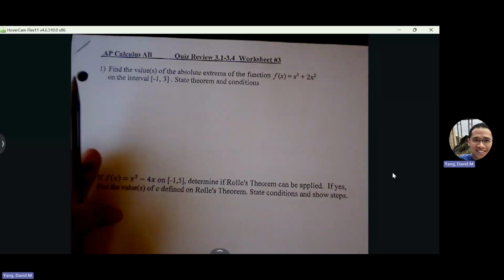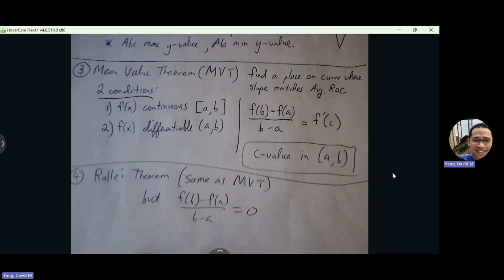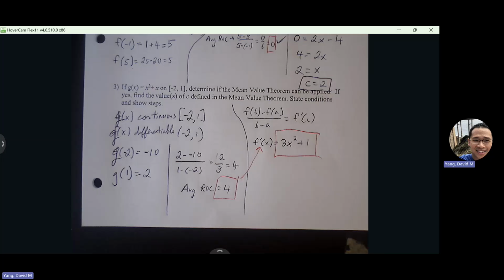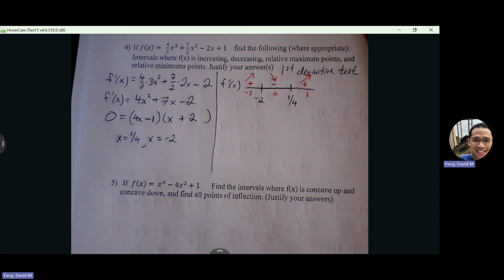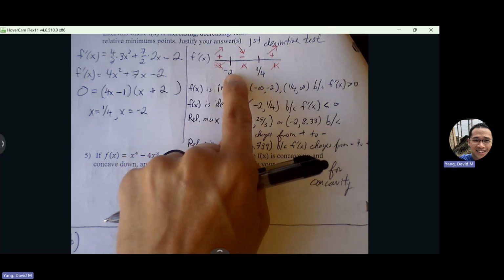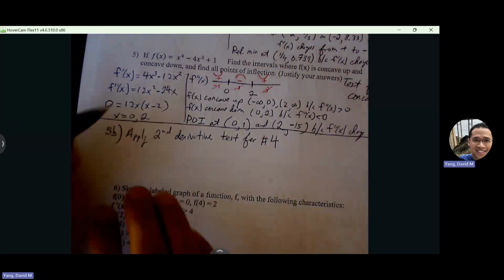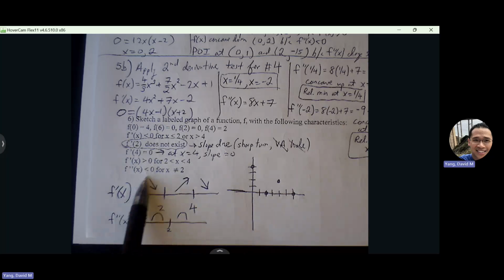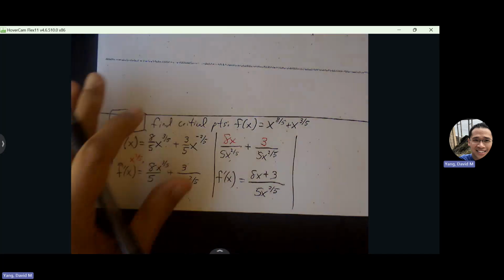AB Calc 5.1-5.3 Quiz Review Day